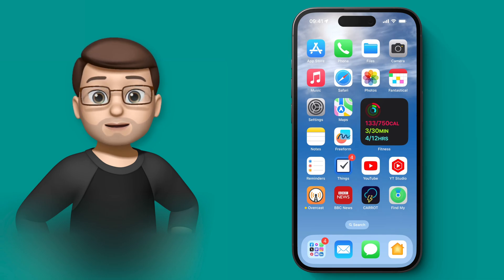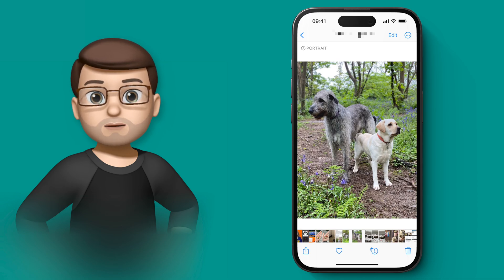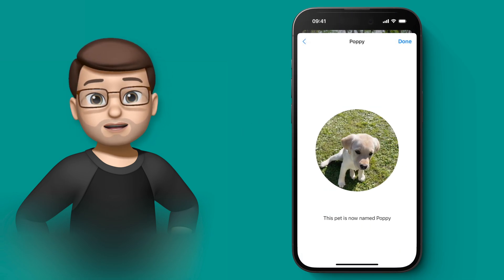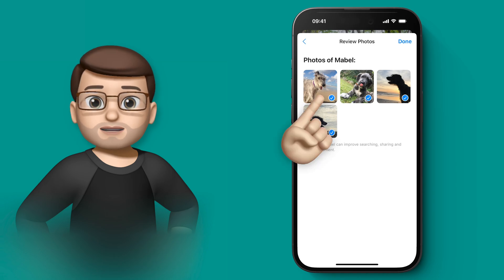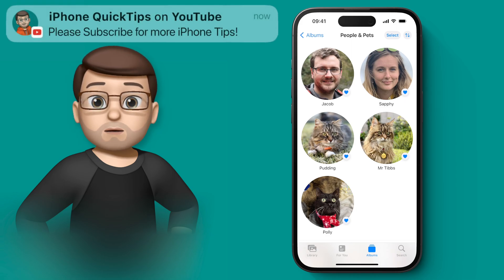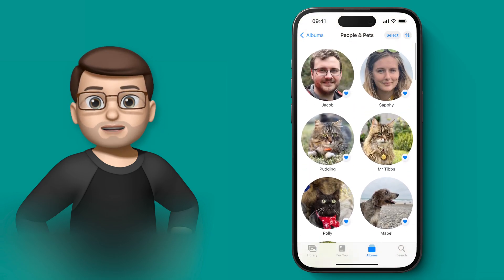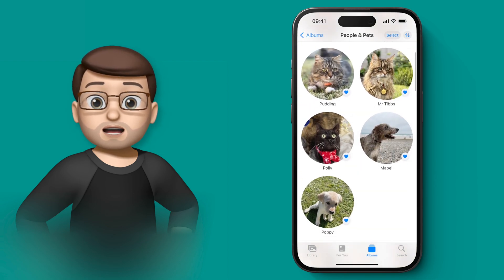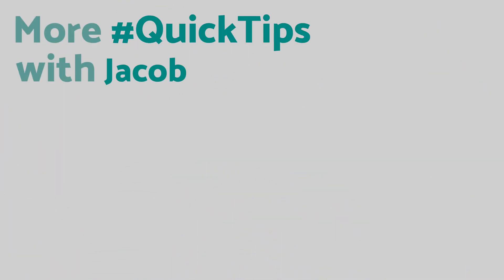How to Create Pet Albums and Auto-Tag Pets in Photos on iOS 17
Learn to create Pet Albums and use automatic tagging with Pet Face Detection in iOS 17's Smart Albums.

In this tutorial, I'll be walking you through the process of creating dedicated pet albums and utilising automatic tagging through the magic of pet face detection. From capturing playful moments with your dogs to showcasing the elegance of your cats, iOS 17 introduces smart albums that align perfectly with your furry companions. Let's delve into this world of photo enhancement and organisation, making your pet memories even more special and easily accessible.